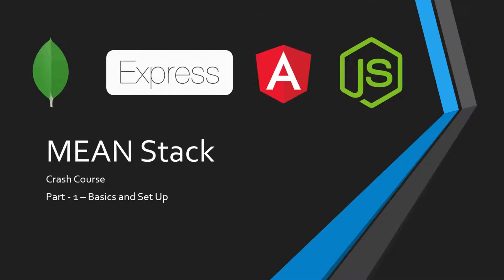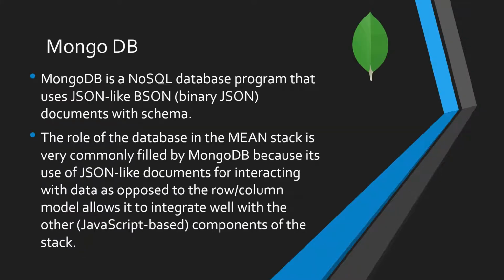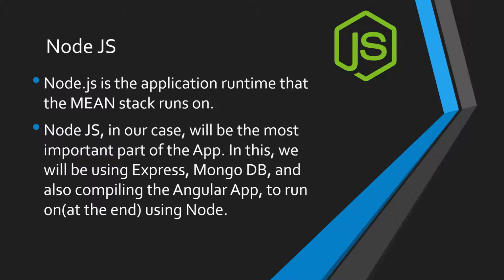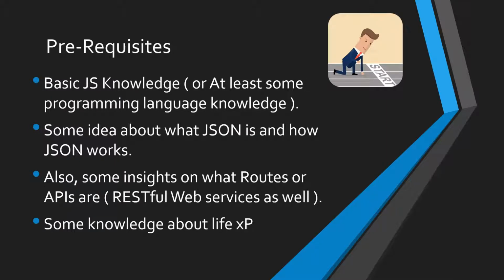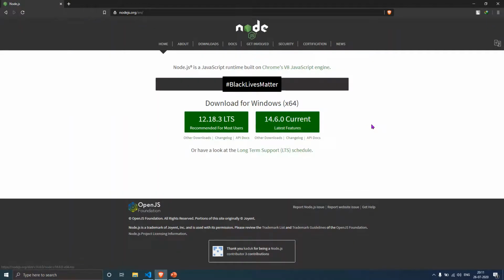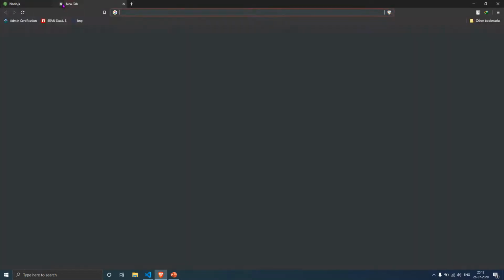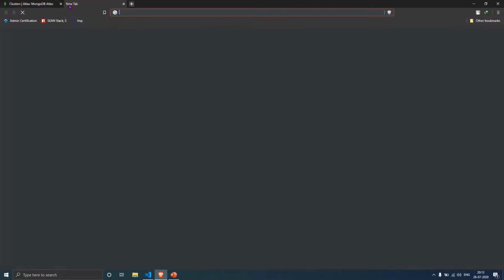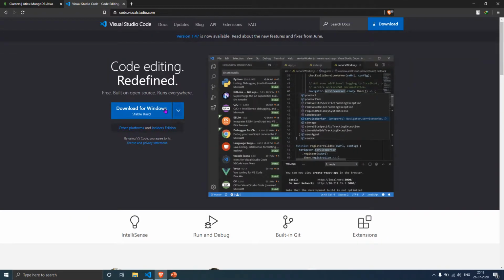MEAN Stack - Part 1 Basics and Setup (Angular 10)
Furthermore, in this video, I have laid out the basics of the MEAN stack.
In this series, we will be learning about MEAN stack from the basics and I will be starting from the back end and then touching the front end part.
If you have any queries feel free to hit then in the comment section below.

If I have violated any rules or regulations please let me know the same so I can edit and correct those.

Akshay Sethia